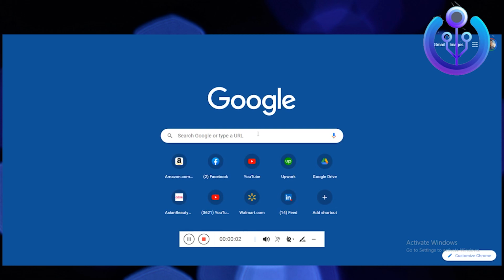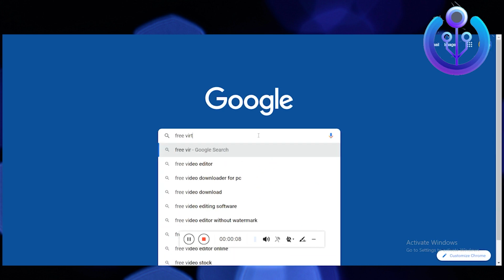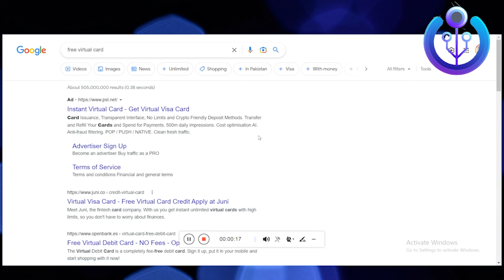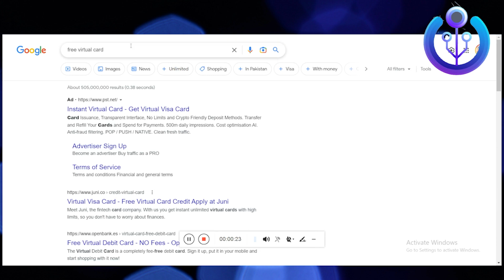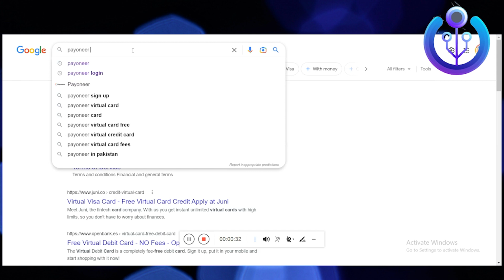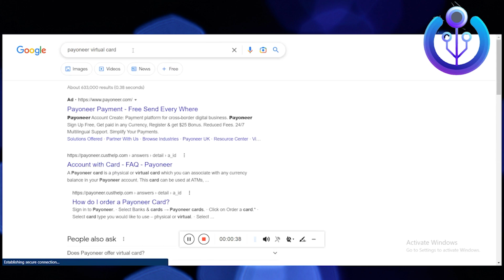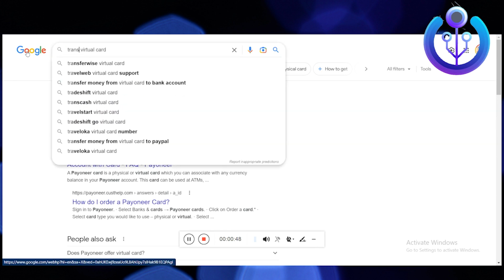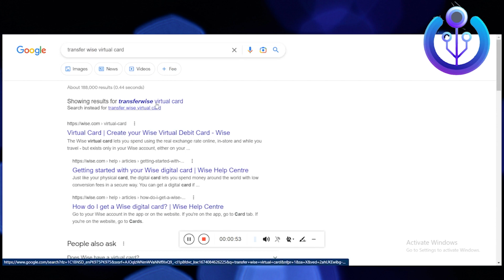How To Get Free Virtual Credit Card (2023)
In this tutorial, you will learn How To Get Free Virtual Credit Card in easy steps by following this super helpful tutorial to get a solution to your problem!!